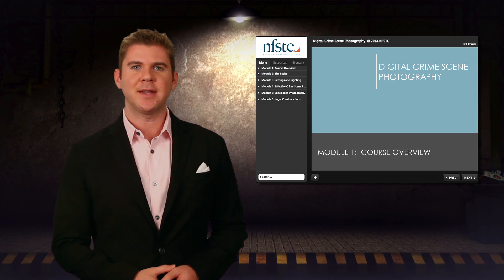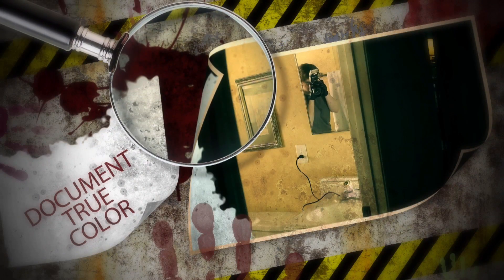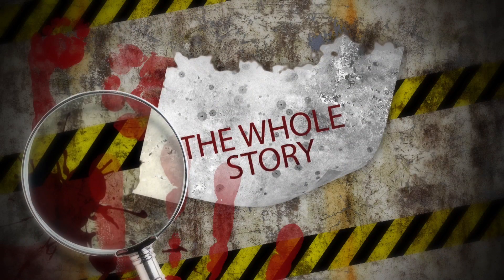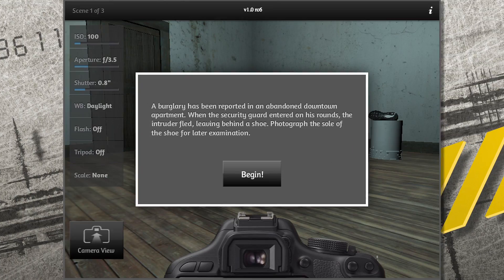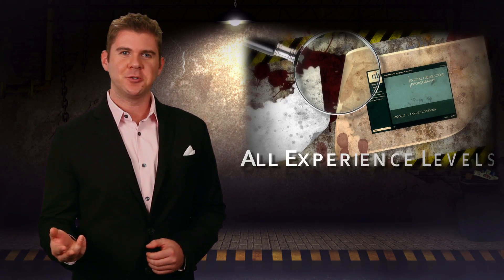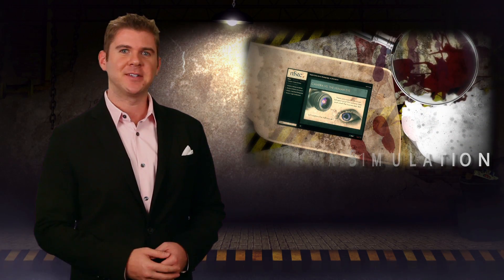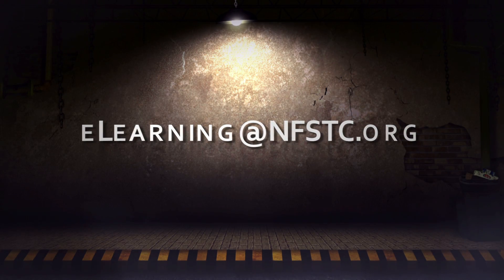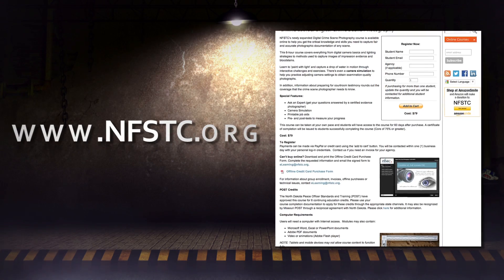NFSTC's Digital Crime Scene Photography Course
There’s a difference between a “good” photo and a “useful” one. And if you are shooting evidence photos, they had better be accurate. But improving your photography skills takes knowledge and practice – understanding camera settings, the behavior of light, and a little math, all mixed in with some skill and technique.

NFSTC's newly expanded Digital Crime Scene Photography Course is the perfect starter tool for learning how to take useful, accurate pictures. In six short hours, you’ll learn how to document true color, freeze motion, and capture a better image that tells the whole story. With a camera simulator and feedback from NFSTC’s photography expert, you can get hands-on experience with the convenience of an online course. So whether you’ve just upgraded from a point-and-shoot, need refresher on the basics, or need to better understand the requirements of evidence photography, NFSTC’s online course is a great place to start.